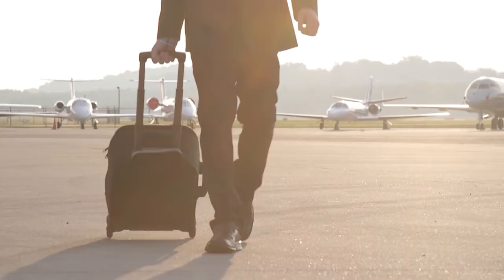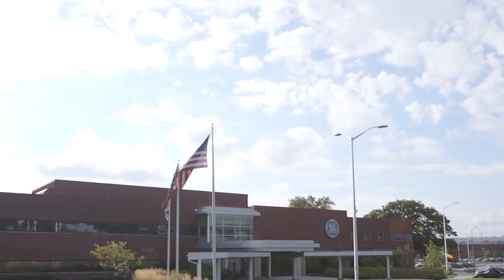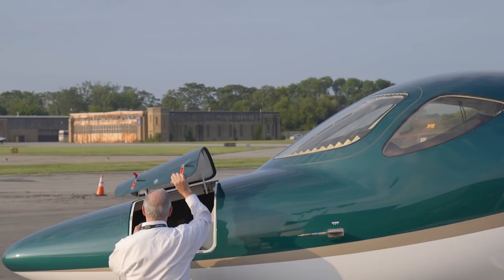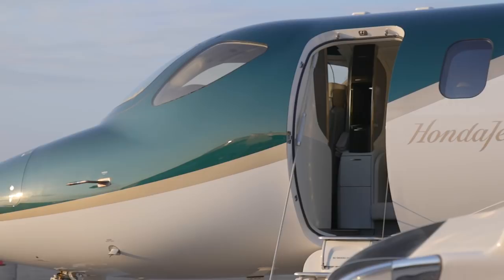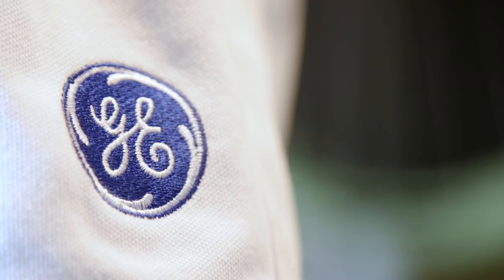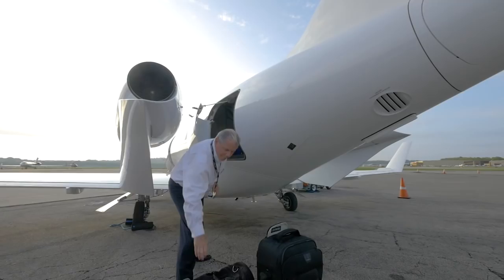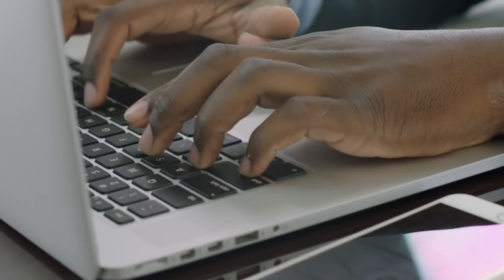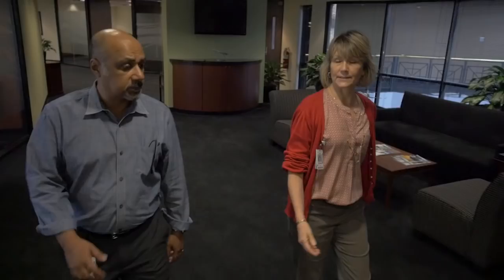Creating Huge Productivity Gains for GE | HondaJet Owner Story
Why do business people need private jets? At GE Aviation, having more than 50 sites scattered across the United States often means taking days to travel to them, especially sites located in remote areas.

That’s where HondaJet ownership has been a game changer for the company, by massively increasing productivity through more direct travel, no matter the location. By achieving a reduction in travel time, GE can visit more sites in any given trip and maintain productivity while in transit, thanks to the HondaJet’s spacious cabin and connectivity.